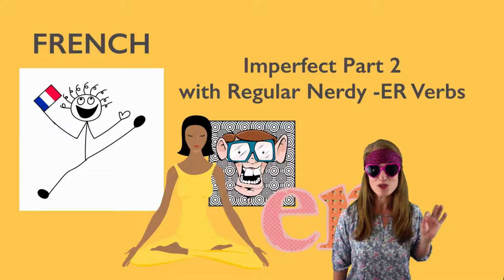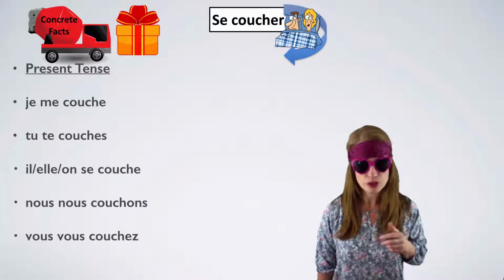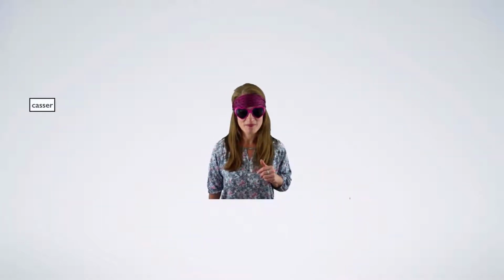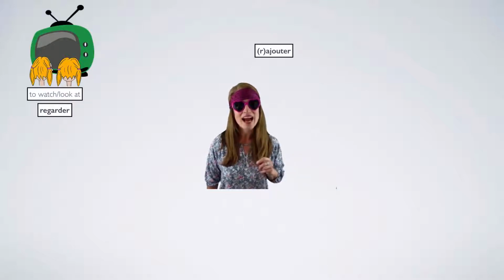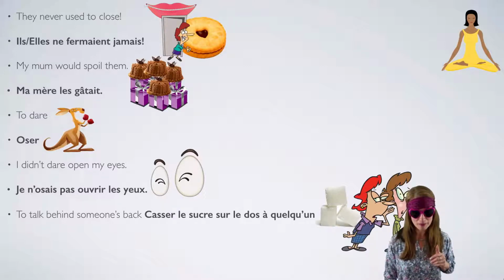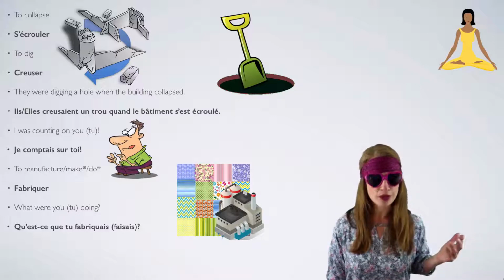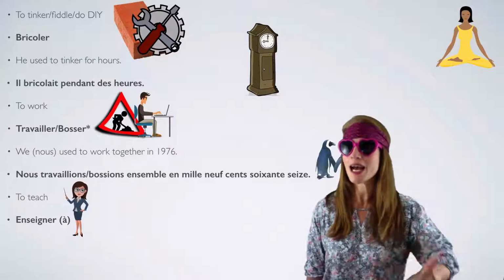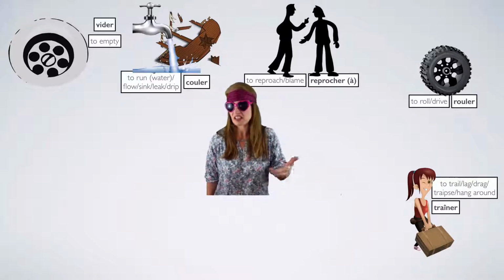2 Imperfect with Nerdy Regular -ER Verbs in French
Bonjour mon ami(e)!

Want more French in your life?

for Fun French lessons right to your email inbox.
🔔 If you click the YouTube bell you'll get a notification when there's a new vidéo! 📹
For free French lessons you can go through le passage secret 🚪 - shhh!

Join the Fun French Clan to get access to all the entertaining Fun French material click 👇🏽

There you will find:

📹  Videos with step-by-step 👣 lessons
🎧  Audio MP3 versions of the lessons to learn on the go 🏃‍♀️ 🚄  🚙 or in bed 🛌🏻  or in the bath 🛀 or cleaning the loo 🚽 - talk about being productive!
📜  Written notes/transcripts - you don’t have to pick up a pen if you don’t want to
✍  Practice sentences with the answers so you can cheat if you get stuck
🎶  Extra bits about the French and France – songs, culture, those things only the French do.

Enjoy Everyday Fun French with CécileBB!

Is the Fun French Clan right for you?

Want to learn un peu de français or make your French more à la mode or do you want to wake up your little grey cells and keep your brain 🧠 in tip-top condition?

You ❤️  la France and all things French; le fromage 🧀 , le vin 🍷 , les fruits de mer 🦀 , la Côte d'Azur 🌊  & les pâtisseries 🍰 !

What if you could take your French:

🇫🇷  From zéro to héro?
🇫🇷  From zut alors to formidable?
🇫🇷  From Parlez-vous anglais? to Voulez-vous parler français avec moi ce soir?

Put some real panache 💫  into your French and have a ball learning it with my playful, quirky & daft approach. 🤪 You'll learn tons of fancy French without it feeling like a chore.

You'll get the string to your French sentence, help with la prononciation by working on that French pout 👄  and help building up your confidence so that you’ll go from Comme ci, Comme ça to Ooh la la! 😲 Okay, enough French clichés for now...

Come and join the Fun French Clan to get access to all the engaging material in one place. You'll learn loads of practical & conversational French and have tons of fun too!

Merci beaucoup!
CécileBB :-)

P.S. Don't forget to sign up for the mailing list here 👉🏼 - you'll get fun French emails right to yoHy7NjQ1B!gPc
ur inbox & be the first to know of new courses and offers!